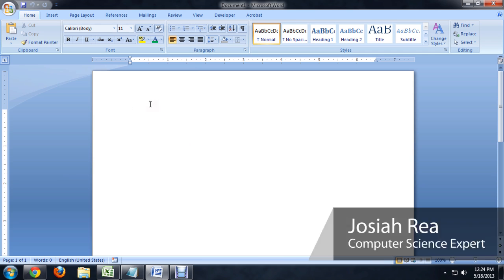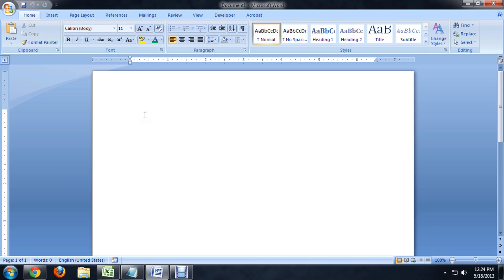How to Type the Peso Sign in Microsoft Word : Tech Niche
Typing the peso sign in Microsoft Word is something you can do either from the toolbar or from your keyboard. Type the peso sign in Microsoft Word with help from a computer science and media production professional in this free video clip.